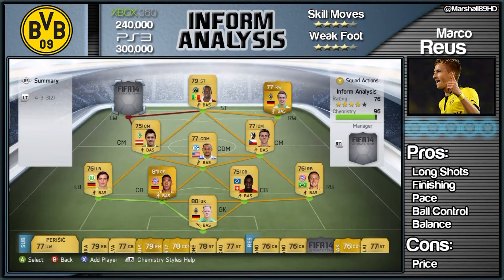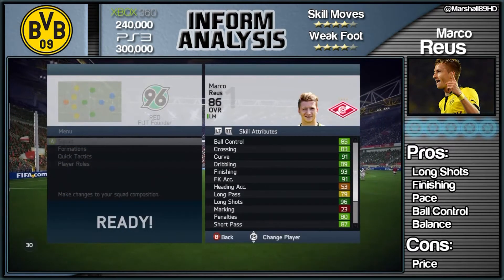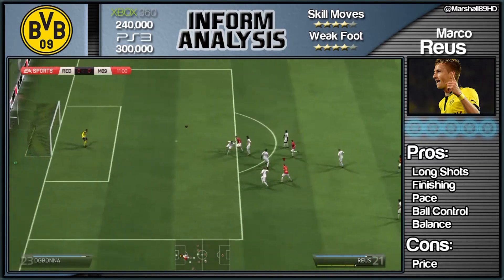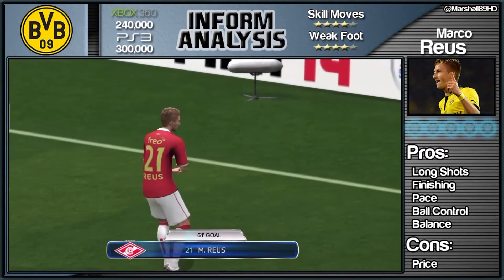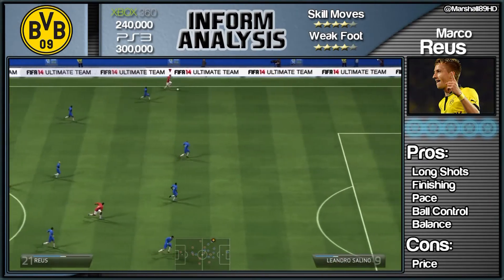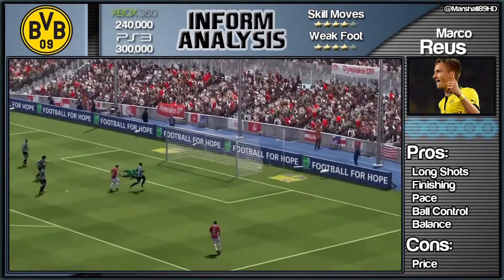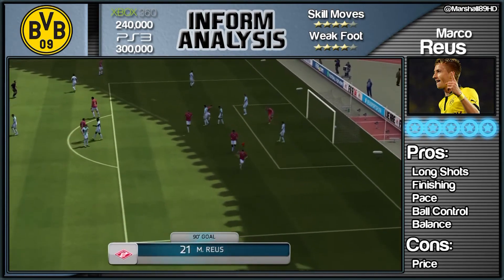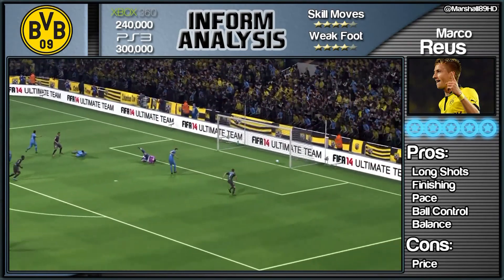FIFA 14 UT - Inform Analysis - Marco Reus || IF Player Review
Dortmund star Marco Reus is the latest Inform FIFA 14 Ultimate Team card to be reviewed. Will the German international be worth your coins?